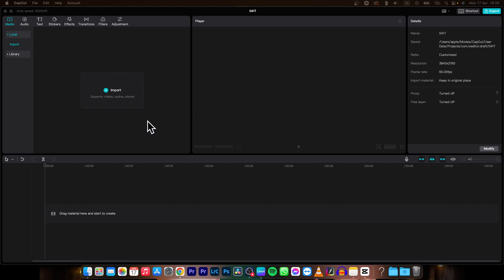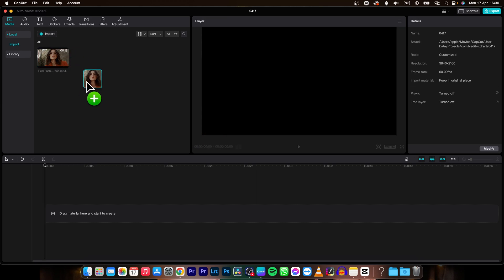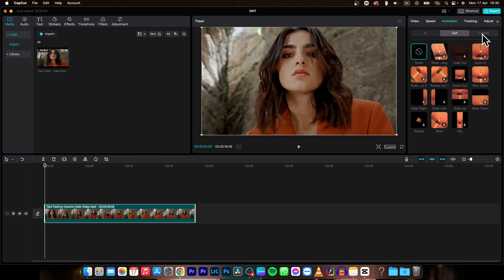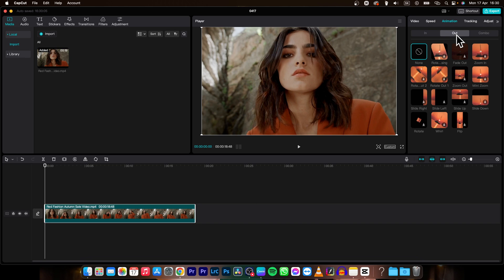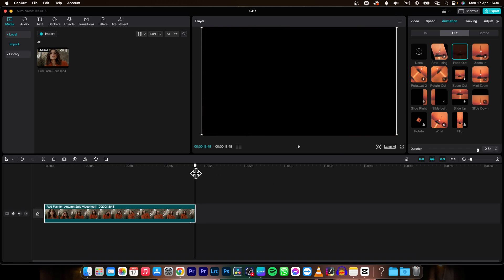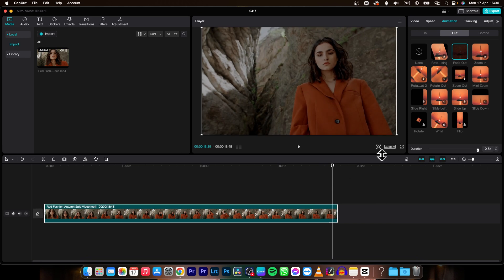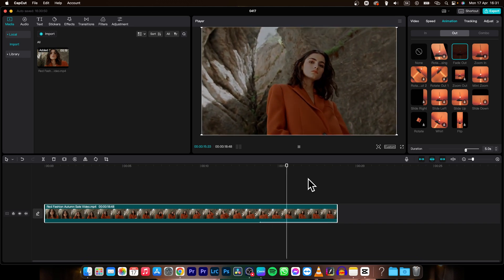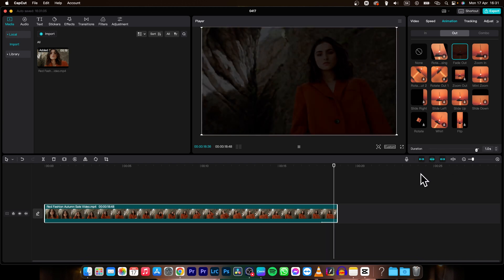How To Fade To Black in CapCut | Creating Fade to Black Transitions | CapCut Tutorial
In this tutorial, we'll show you how to create a fade to black effect in CapCut, a popular video editing app. The fade to black effect is a common transition used in videos to smoothly transition from one scene to another or to indicate the end of a video. We'll provide step-by-step instructions on how to apply the fade to black effect in CapCut, including how to add keyframes, adjust opacity, and customize the duration of the fade. With this technique, you can add professional-looking transitions to your videos and enhance the overall visual appeal of your video projects using CapCut.

CapCut Tutorial: Creating a Fade to Black Effect in Your Videos
Step-by-Step Guide: How to Fade to Black in CapCut Video Editor
CapCut Editing Tips: Adding Smooth Transitions with Fade to Black
Cinematic Transitions: How to Fade to Black in CapCut Video Editing
CapCut Effects: Creating Fade to Black Transitions for Your Videos
CapCut Transition Technique: Fading to Black for Seamless Edits
Enhance Your Videos: How to Create a Fade to Black Effect in CapCut
CapCut Editing Hacks: Adding Professional Transitions with Fade to Black
Video Editing Made Easy: Creating Fade to Black Transitions in CapCut
Mastering CapCut: How to Apply a Fade to Black Effect for Polished Videos